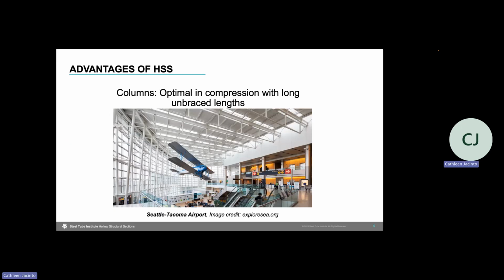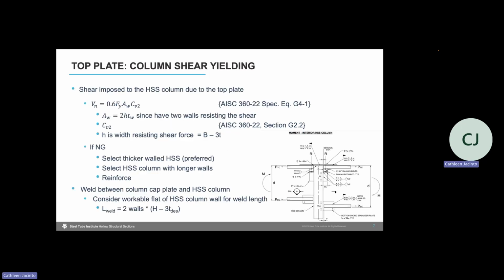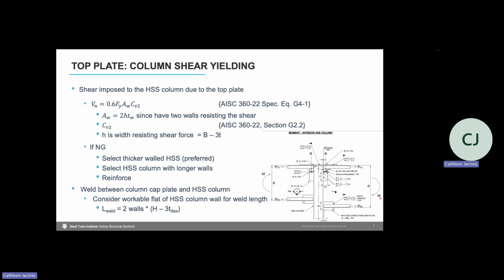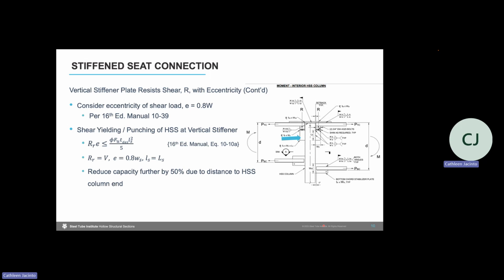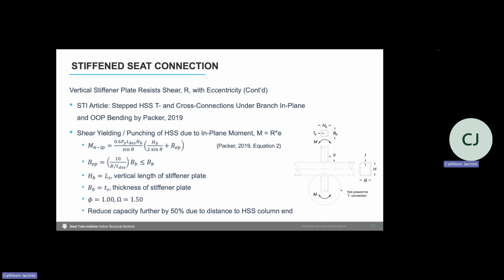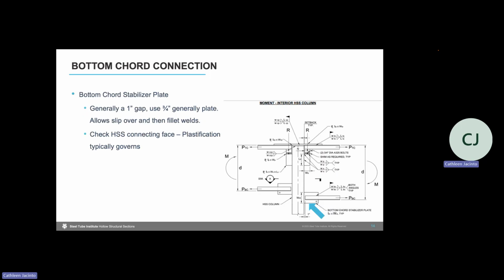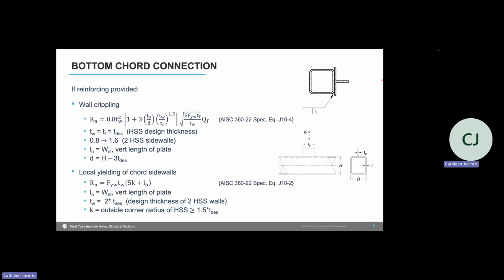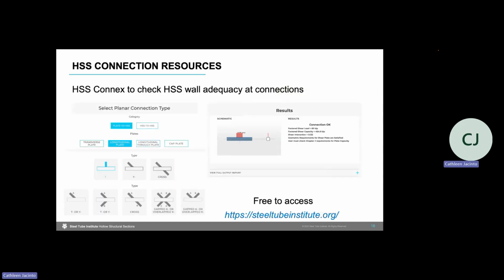Joist to HSS Moment Connections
This video steps through the design of a Joist to HSS Column Moment Connection, focusing on the limit state checks to make on the HSS column. The connection consists of a top plate over the HSS column and a bottom plate to resist moment, and a stiffened seated conn to resist shear.  Click the video below to ensure you don’t miss an important HSS check.